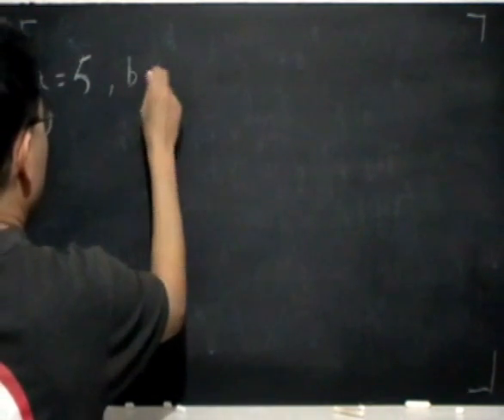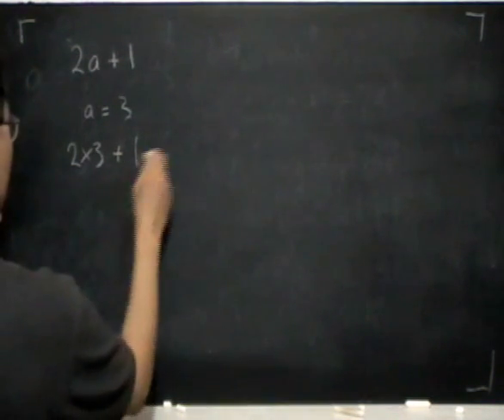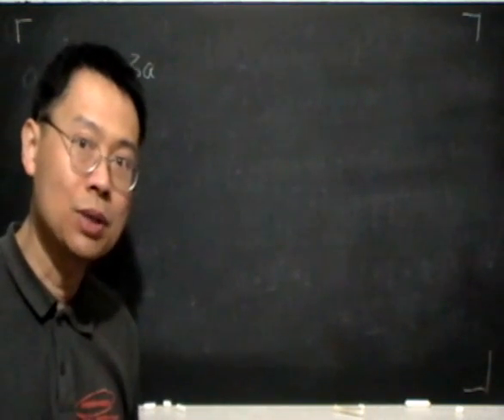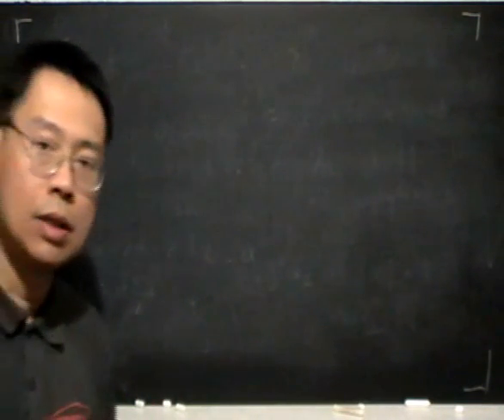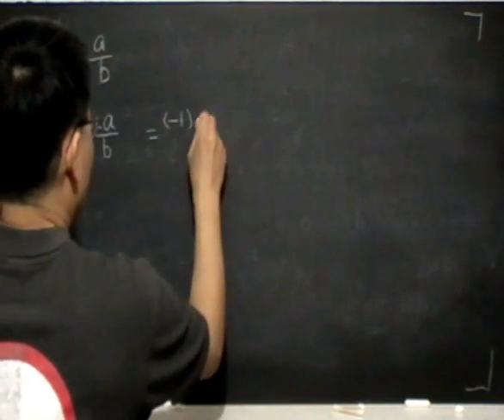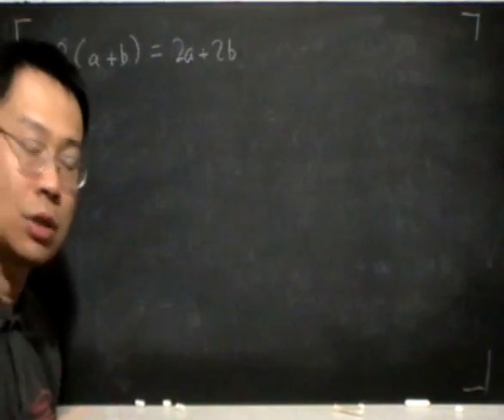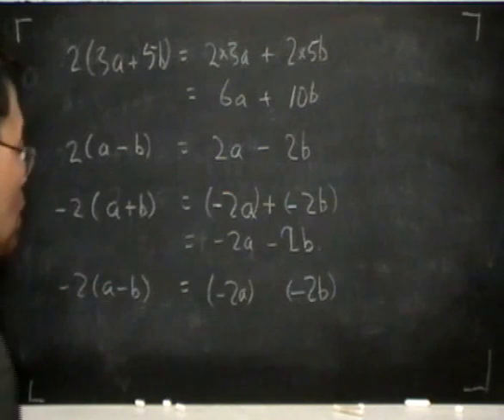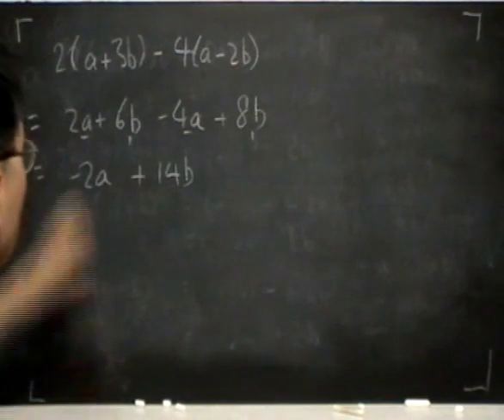O Level Math / High School - Basic Algebra